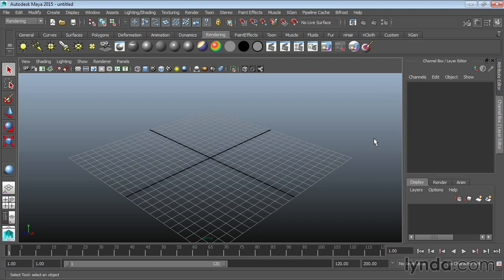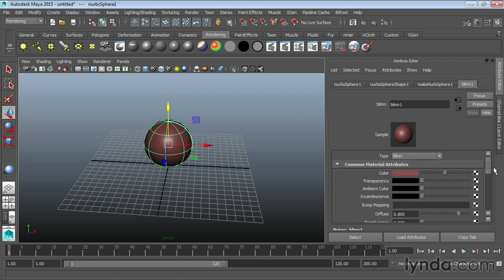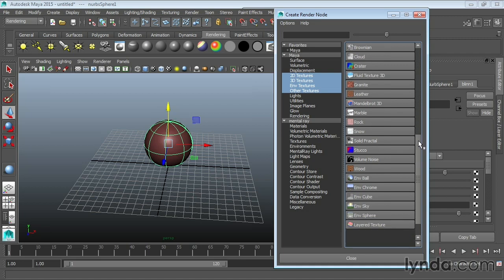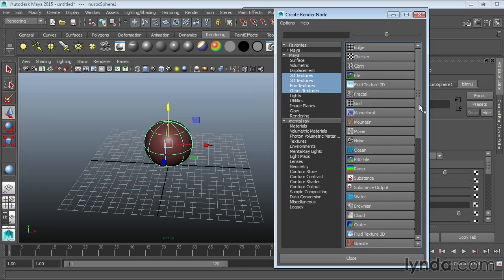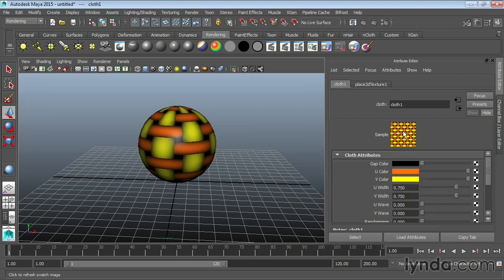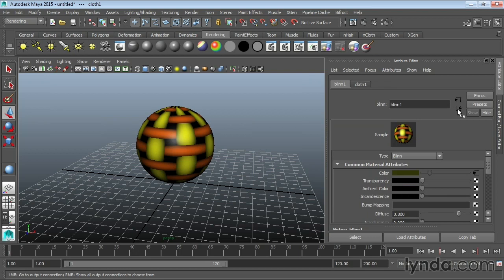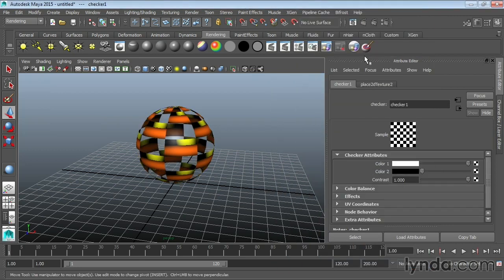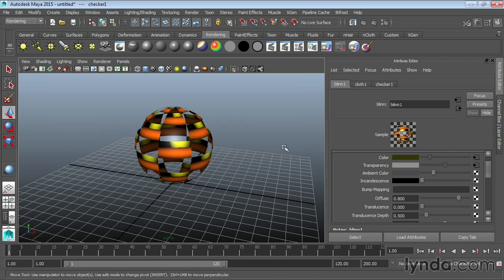Maya Vids Phaly 66